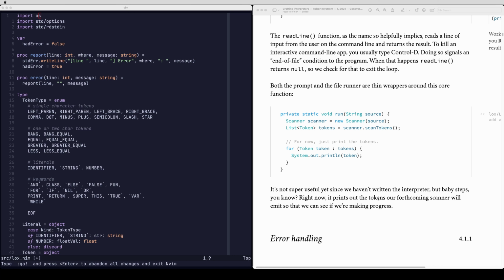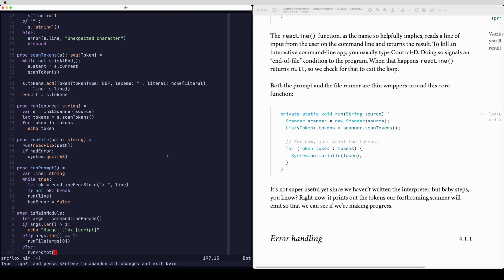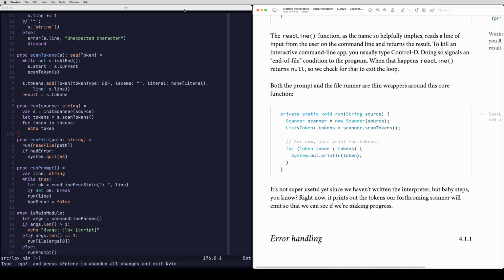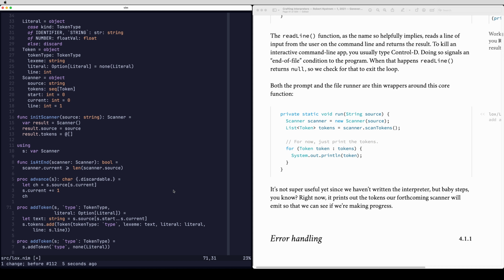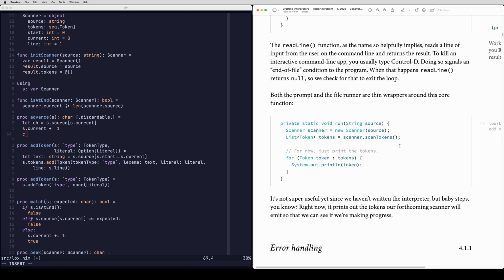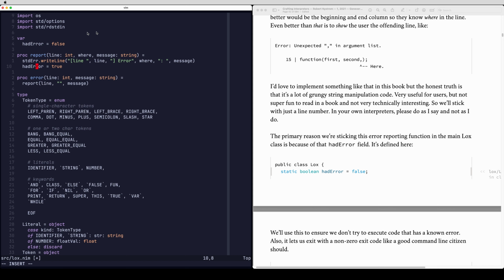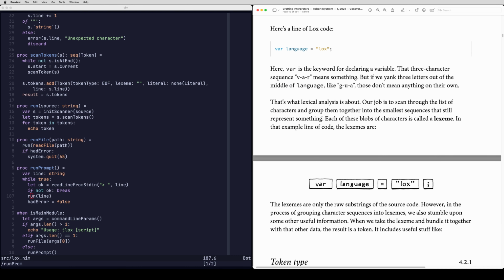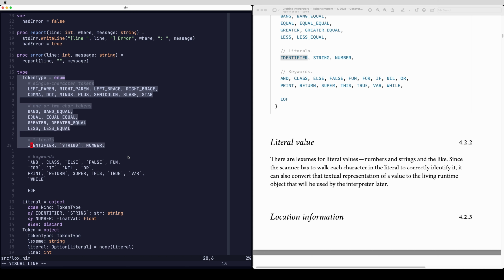Learning Nim: Write an Interpreter [Episode 02]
Part 2 in our series on writing an interpreter in Nim.

00:00 Clarification about forward declarations

5:35 Correction re Scanner class

8:17 The "Using" Statement

10:40 The "var" type modifier for mutable parameters

14:19 Continuing on in the book: the Scanner class

15:00 Intro to reporting errors

18:20 Error reporting in Nim

18:43 Grouping parameters

19:20: Implicit import of the System module

19:46: Tracking error state internally

20:33 Example of ordering declarations

22:30 Clearing error state for our REPL

23:02 Lexemes and Tokens

24:43 token as abstract representation of the seq of chars (Lexeme)

26:47 TokenType representation in Java

27:20 TokenType representation in Nim

27:30 Type Section

28:24 Keywords as identifiers with backticks